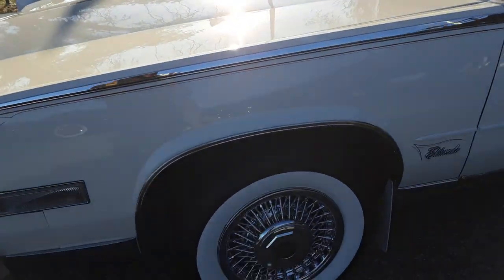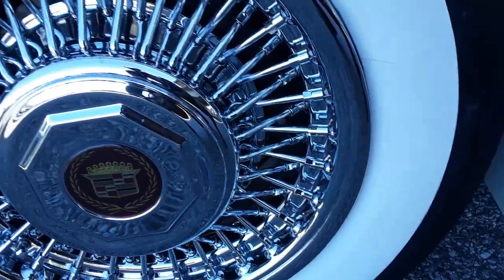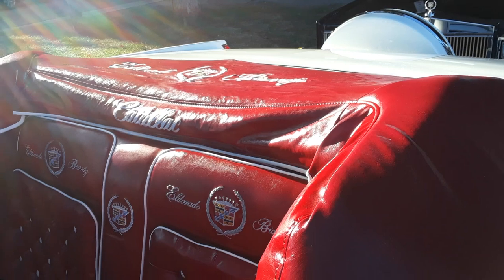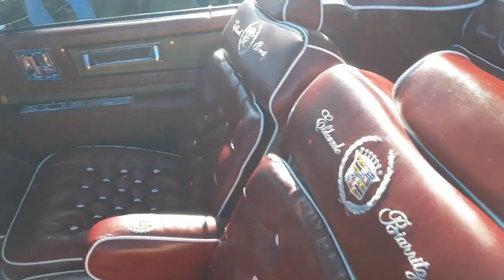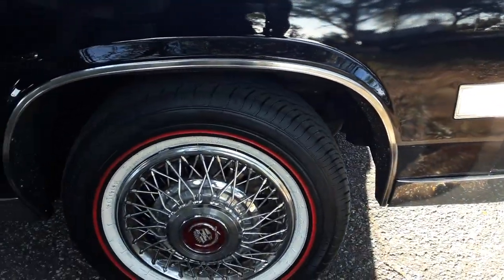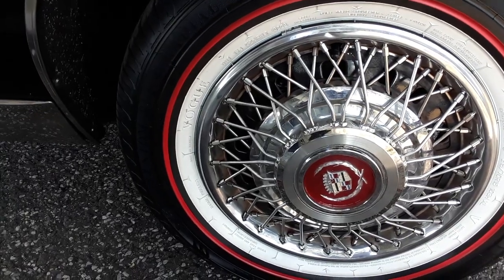1984 Cadillac Eldorado Biarritz convertible